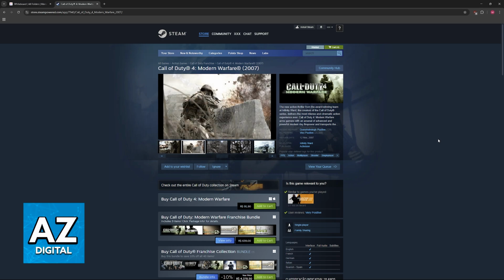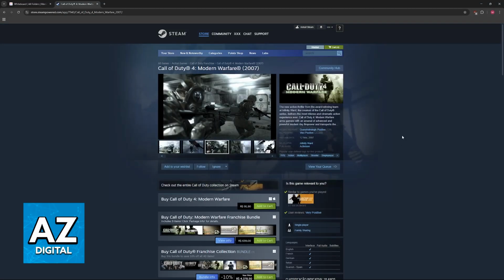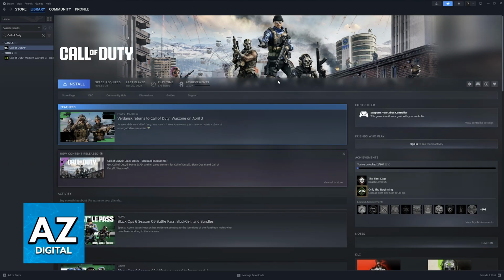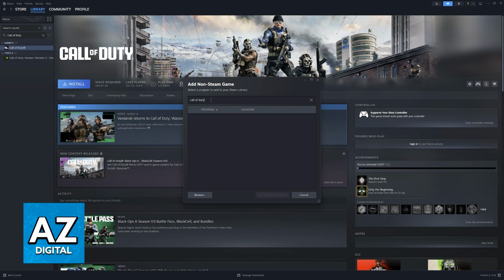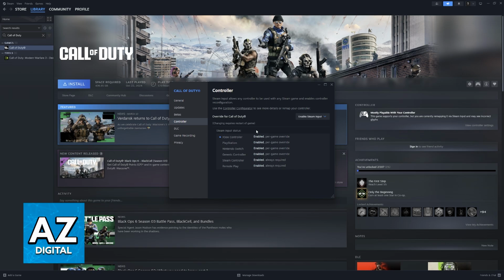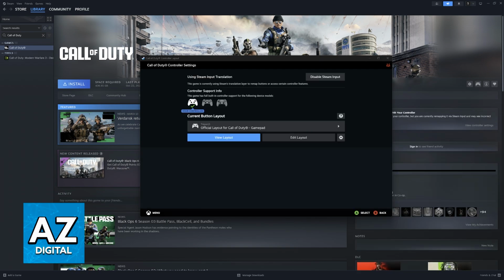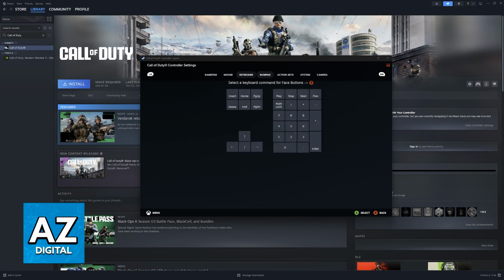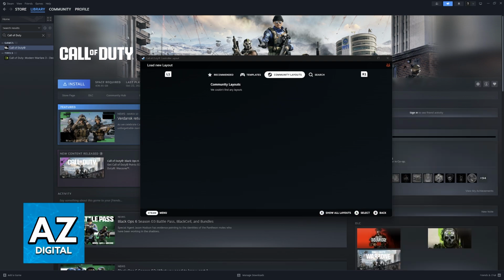How To Play COD 4 on PC With Controller (2025) - Step by Step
In this video I will clear your doubts about how to play cod 4 on pc with controller, and whether or not it is possible to do this.